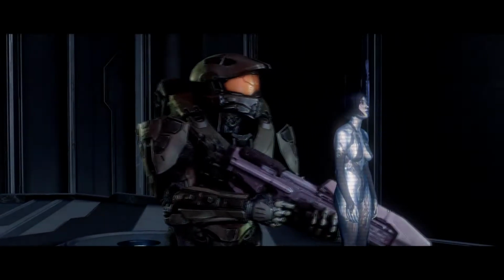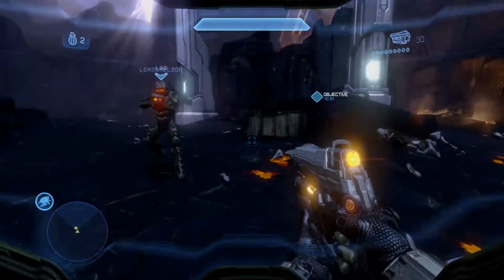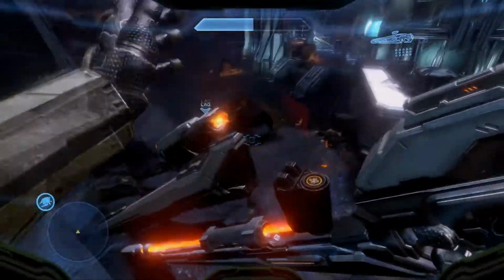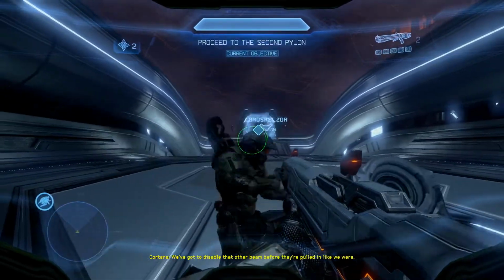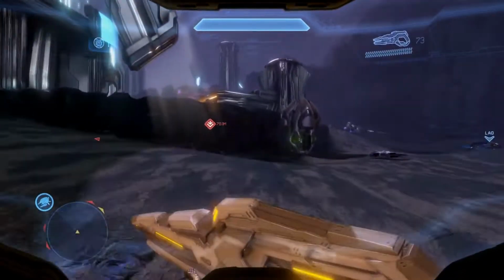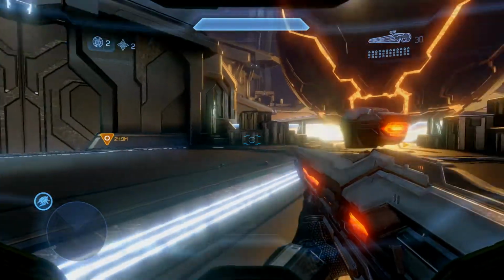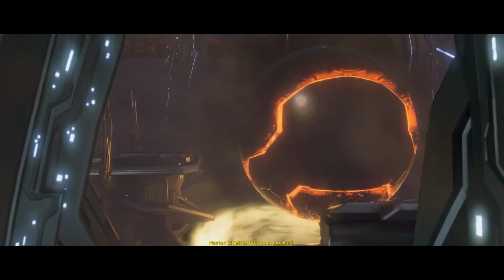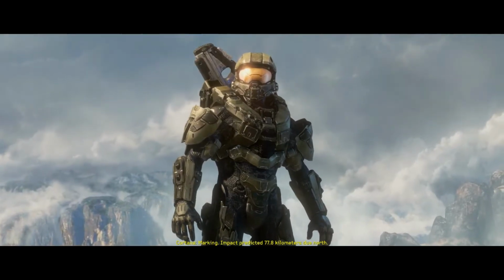Halo 4, Episode 3 - Forerunner | Cooperative Conversations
We get disappointed by weapons, annoyed about science, and I catch everyone up on some Known Space facts so we can talk about where this story's going.